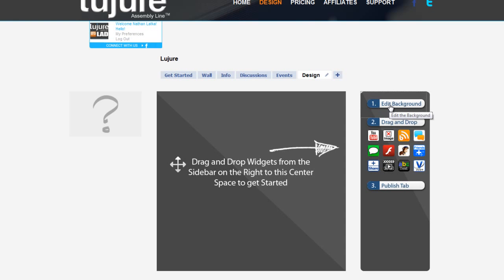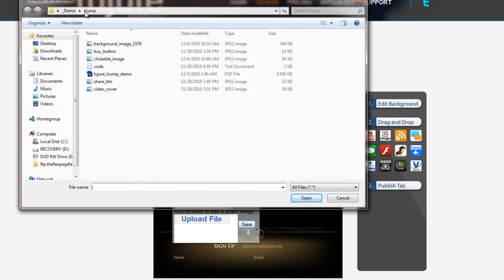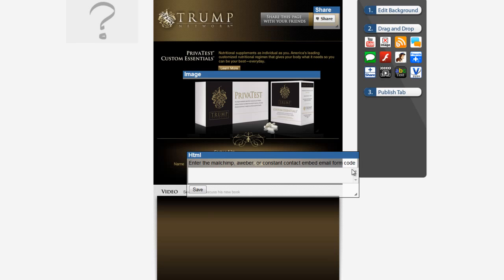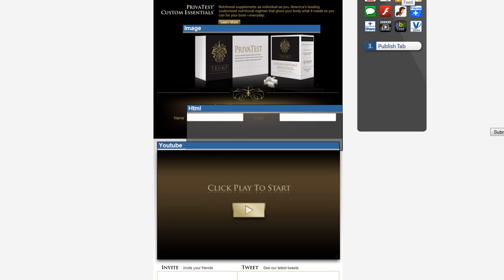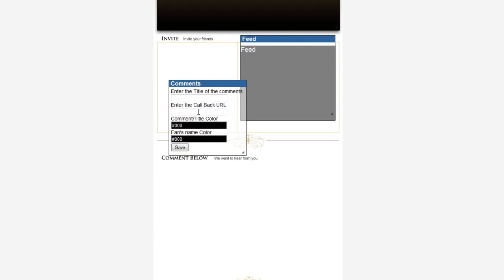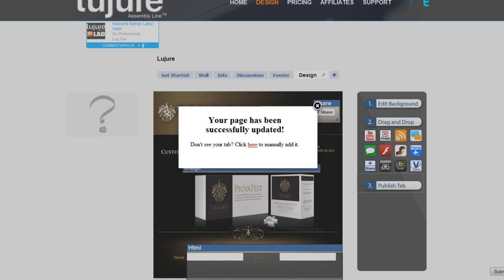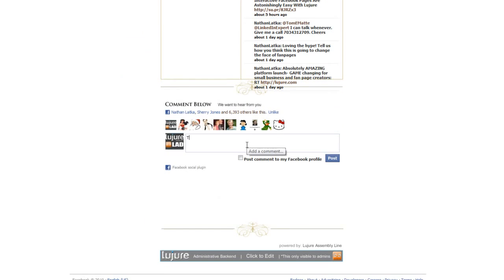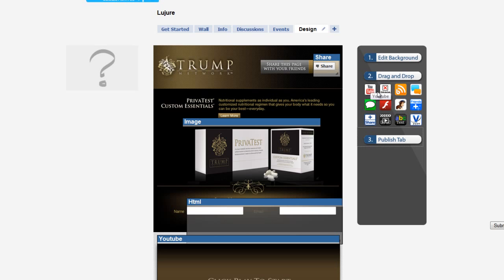How To Create Simple Fan Pages Using Lujure | NO CODING REQUIRED!!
How To Create Simple Fan Pages Using Lujure | NO CODING REQUIRED!! | Easily create a Facebook Fan Page with this new technology that allows you to Drag and Drop your way to a custom made Fan Page!

lujure, "lujure fanpages", "how to create a fan page", "nathan latka",  "social media", "facebook fan pages", "facebook mobile"